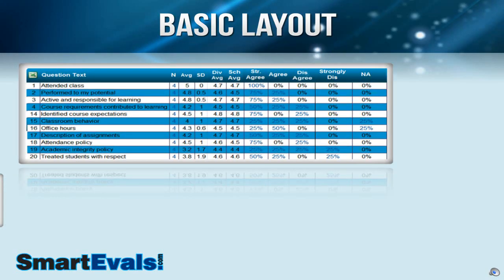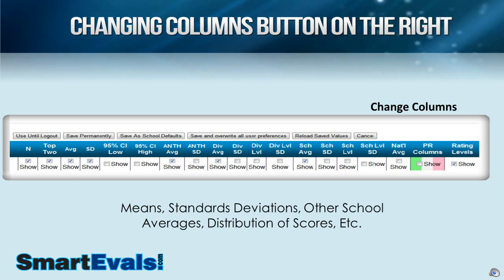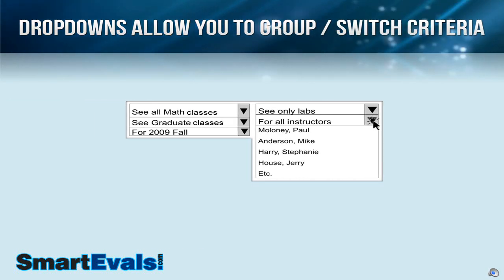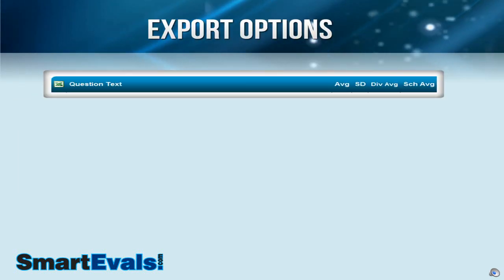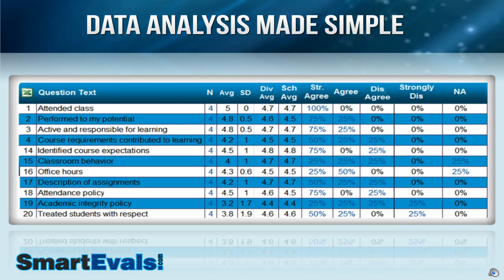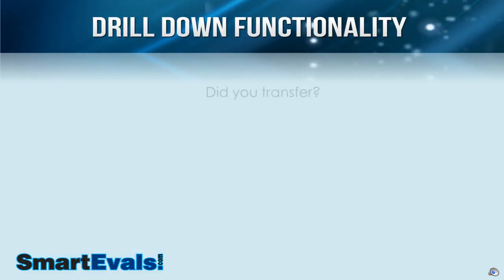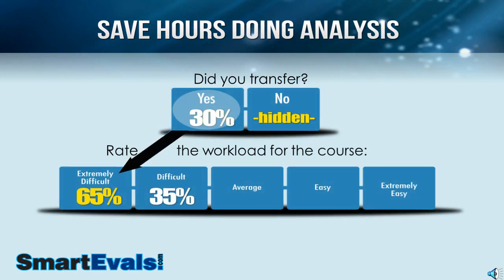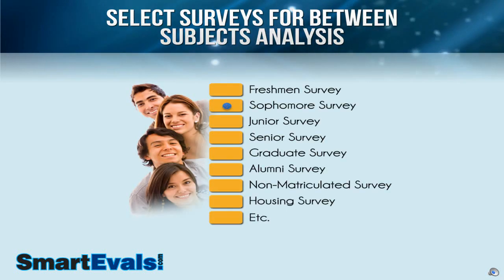SmartEvals.com: Customizable Report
Customizable Report of the smartevals.com the most veristile and powerful report of any course evaluation system!